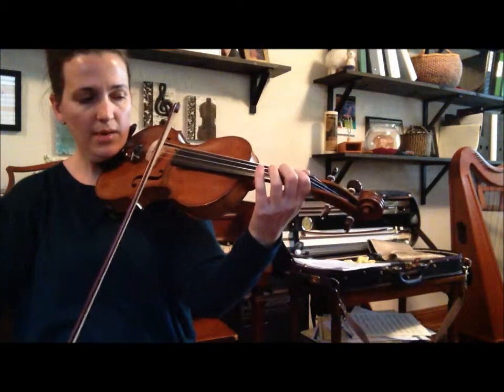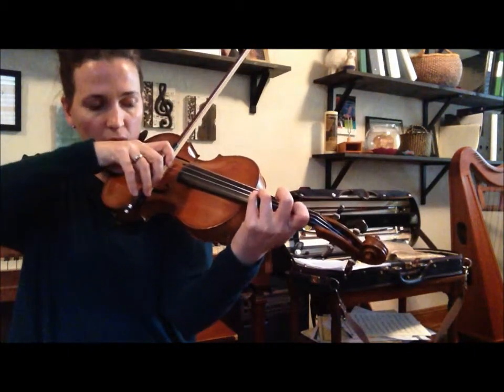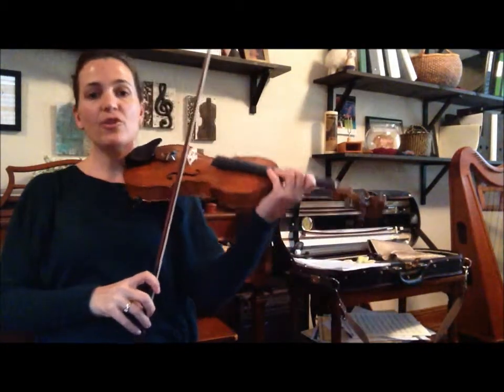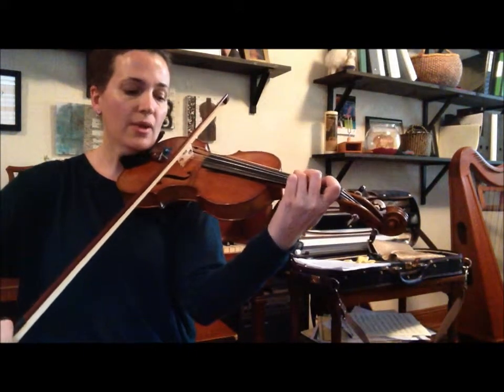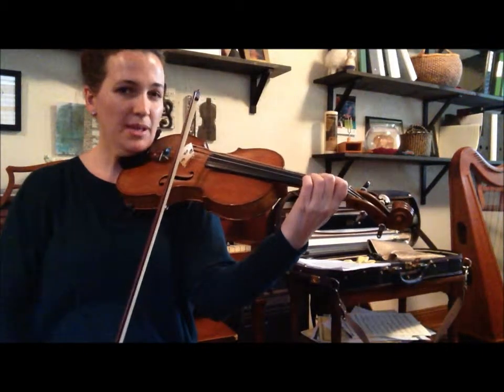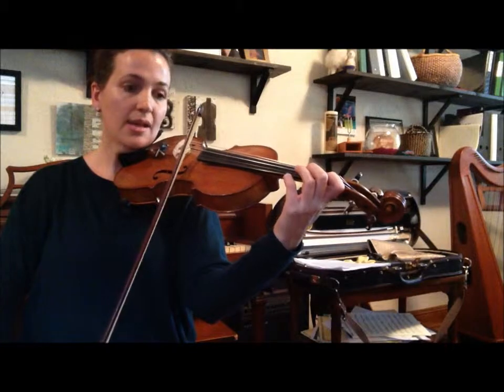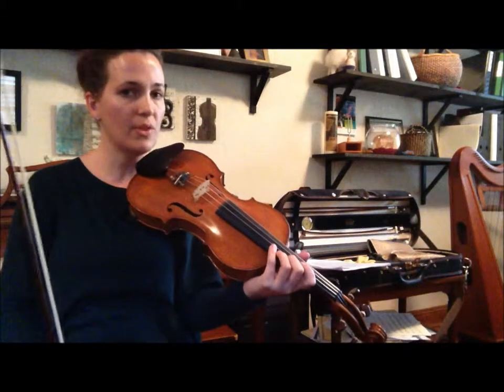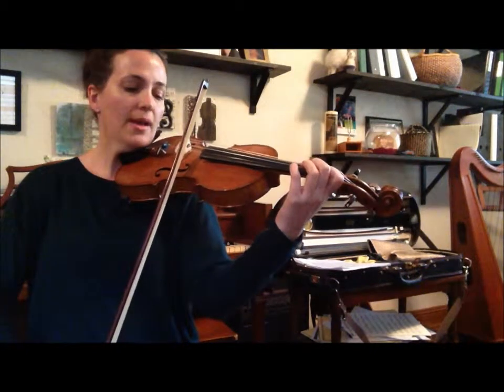Gavotte, P.Martini (Suzuki Violin Bk.3) F section Guided Practice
Welcome to Ready, Set, Practice! A guided video tutorial for young beginning violinists. I offer private lessons in the Sacramento Area and video lessons on my website. Come join the fun!